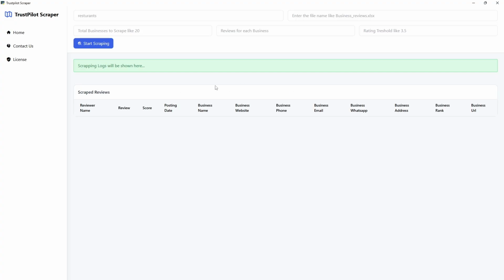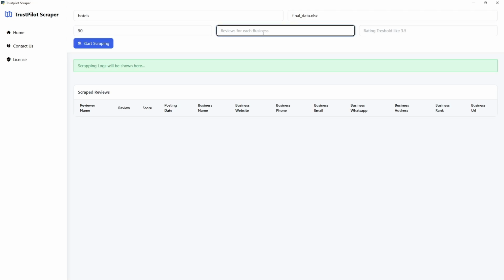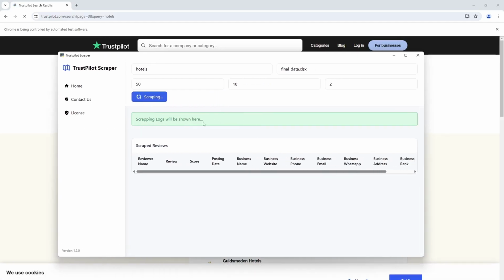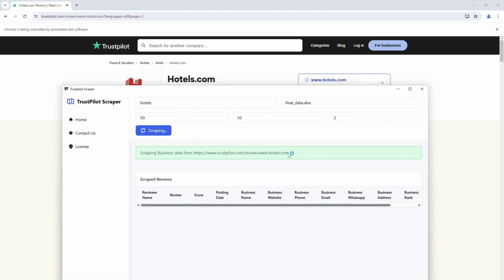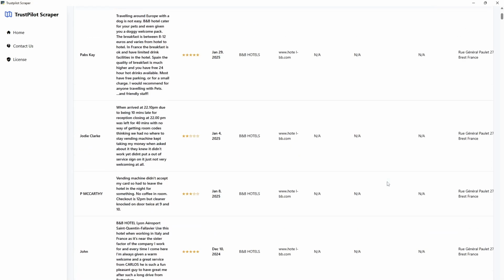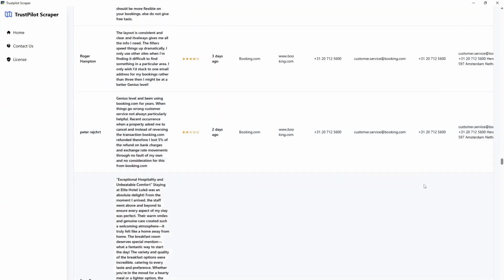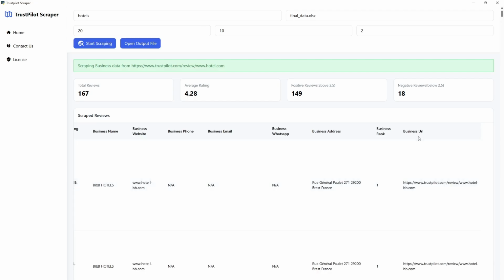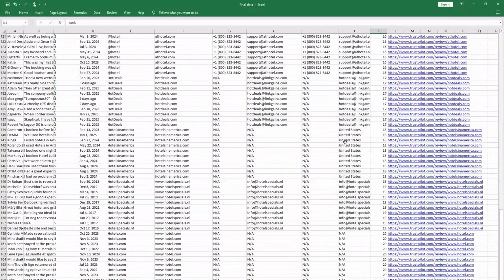TrustPilot Businesses Reviews Scraper | Scrape Businesses Contact details & Reviews from Trustpilot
Perfect for market researchers, business analysts, and digital marketers, it guides you through setting up a scraper, handling pagination, extracting metadata, and more.

📊 **Tutorial Highlights:**
- Complete setup of a Trustpilot reviews scraper
- Advanced pagination handling
- Extraction of detailed review metadata (ratings, dates, text)
- Handling dynamic loading and JavaScript rendering
- Data cleaning and structuring techniques
- Export options (CSV, Excel, JSON formats)
- Error handling and retry mechanisms
- Proxy configuration for larger datasets
- Rate limiting and ethical scraping practices

✨ **Key Features:**
- Multi-language review support
- Review sorting and filtering
- Batch processing multiple businesses
- Custom data extraction patterns
- Response handling from business owners
- Historical data collection
- Review sentiment analysis preparation
- Data validation and cleaning
- Performance optimization techniques
- Anti-blocking strategies

🎯 **Ideal for:**
- Market Researchers
- SEO Specialists
- Data Scientists
- Business Owners
- Competition Analysts
- Customer Experience Managers
- Local SEO Experts
- Marketing Consultants

⚡️ **Technical Specifications:**
- Programming Language: Python
- Required Libraries & Dependencies
- System Requirements
- Installation Process
- Configuration Options
- Performance Benchmarks

💻 **Code Implementation:**
- Setup instructions
- Core functionality
- Advanced features
- Optimization techniques
- Best practices
- Common troubleshooting

📈 **Practical Applications:**
- Competitor Analysis
- Market Research
- Customer Sentiment Analysis
- Brand Reputation Monitoring
- Local SEO Optimization
- Customer Experience Improvement

💡 **Pro Tip:** Bookmark this video for future reference as we'll update the description with additional resources and answers to common questions.